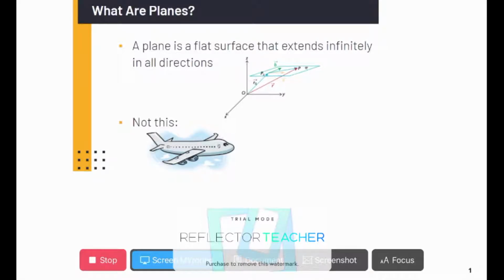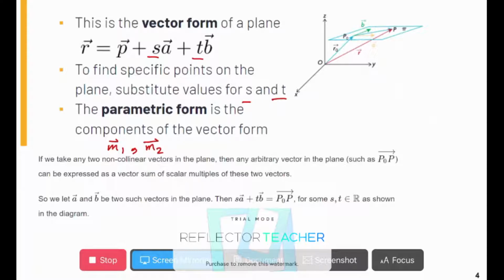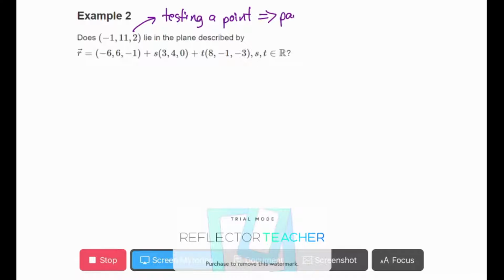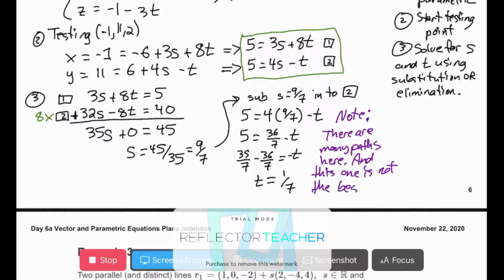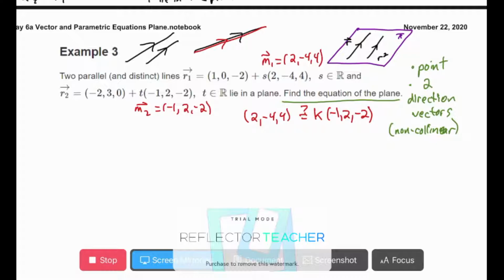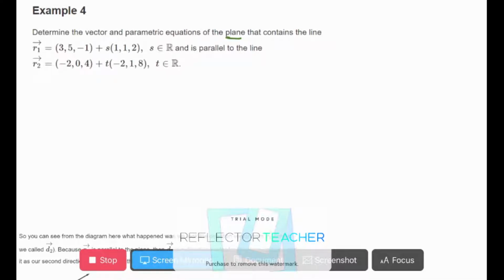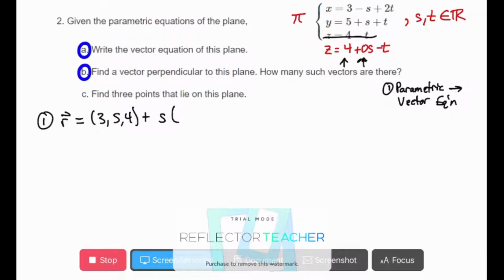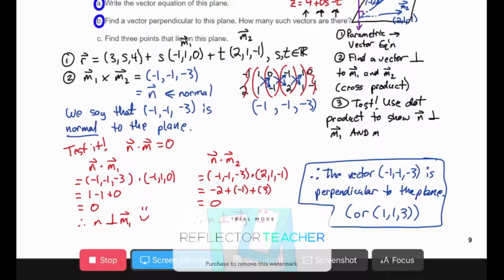Day 6a - Equation of Planes - Vector, Parametric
Defining planes by finding vector and/or parametric equations.